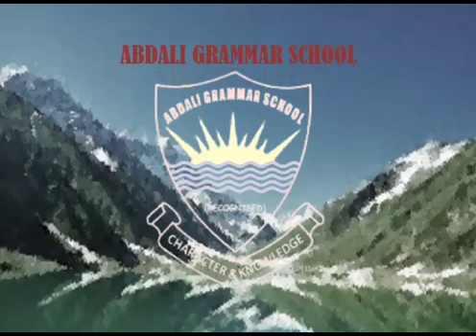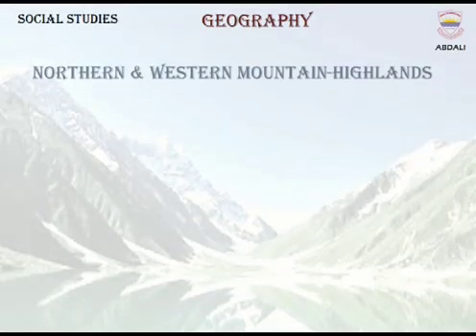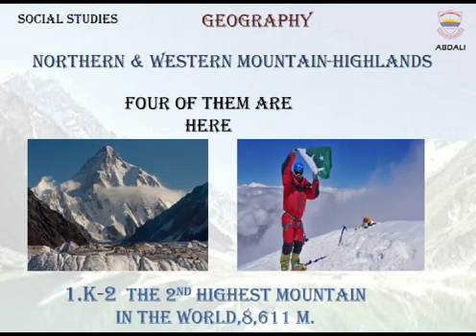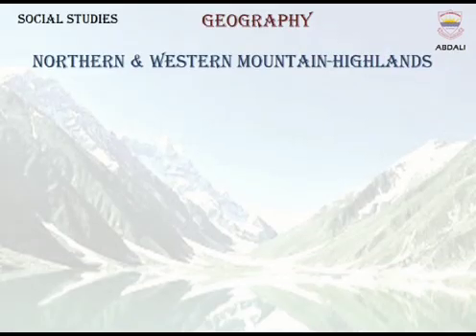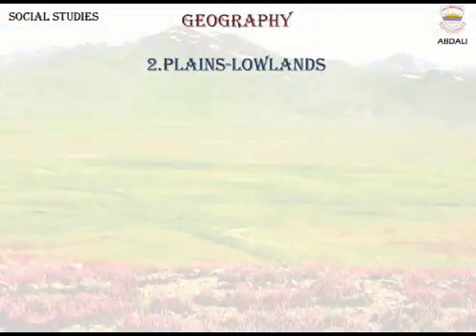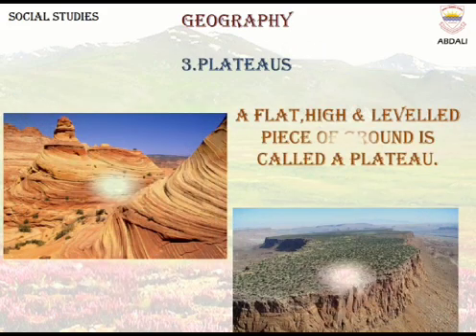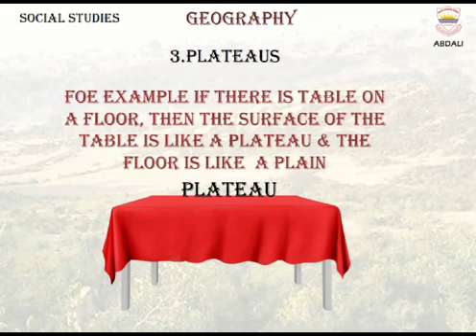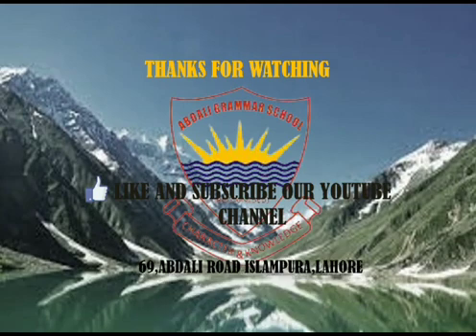Types of landforms in Pakistan | Geography | Social Studies | class 4